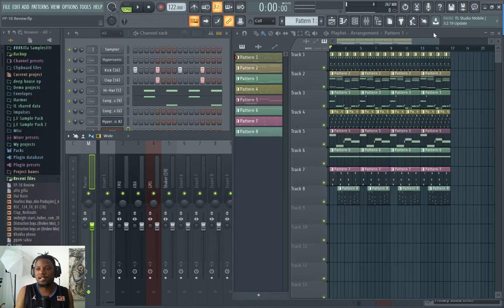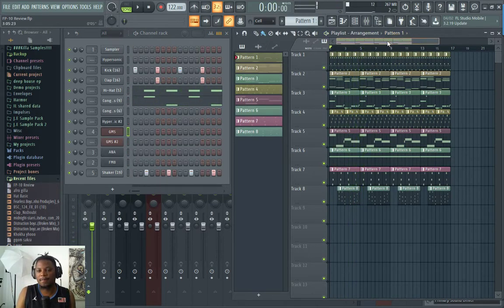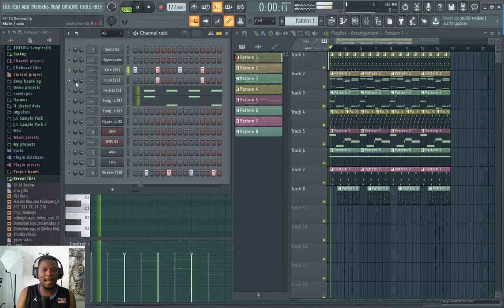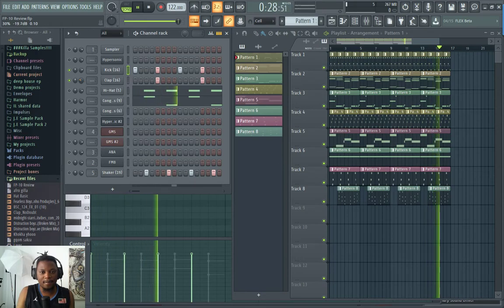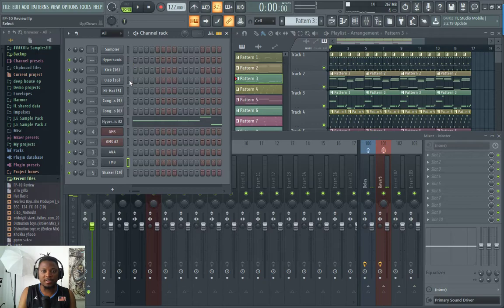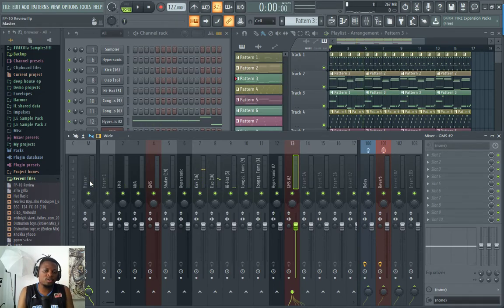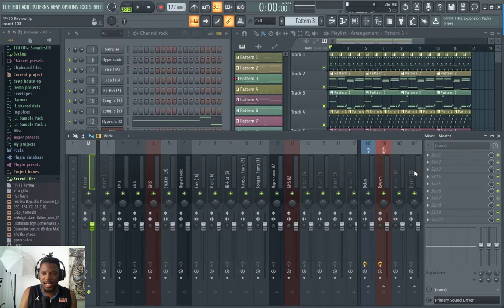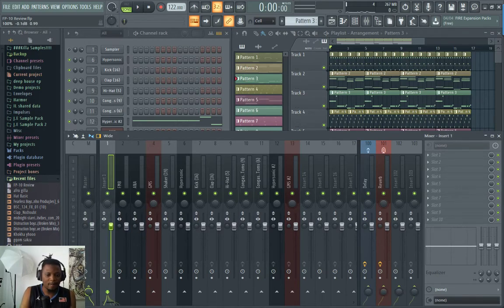How to Premix without the mixer in FL Studio